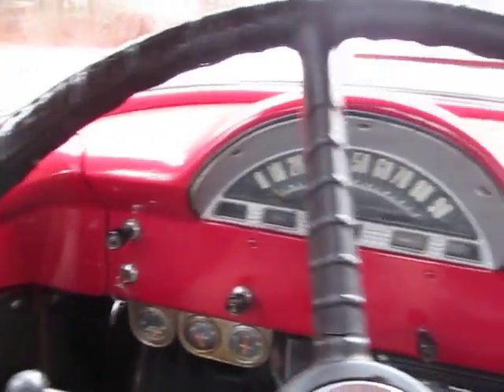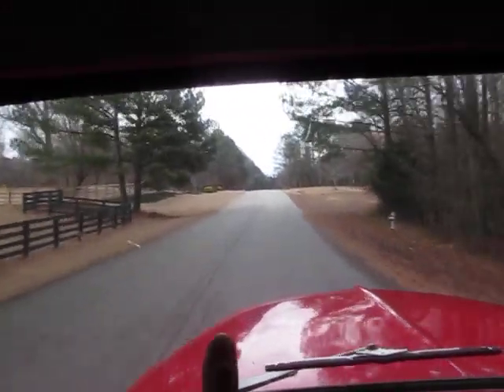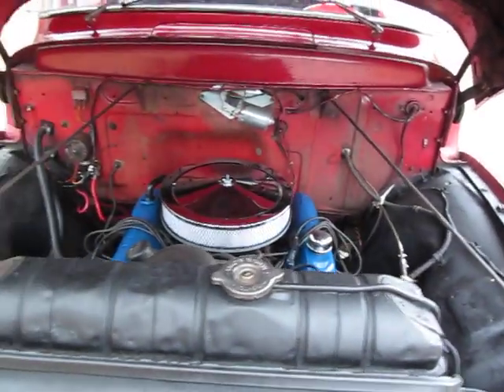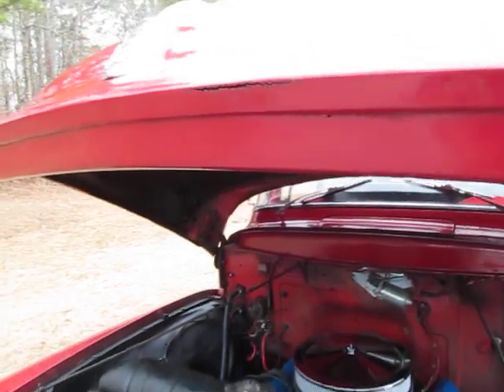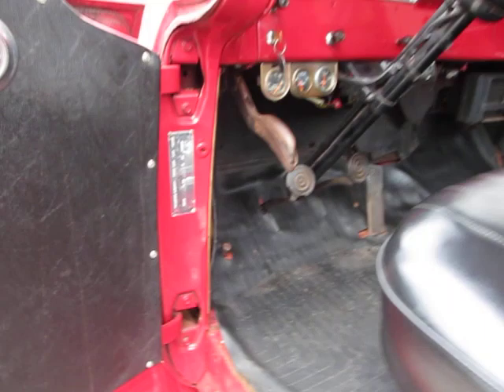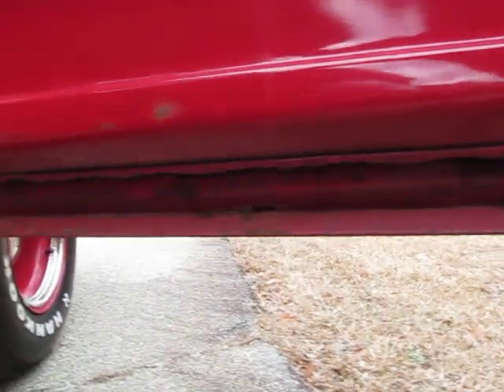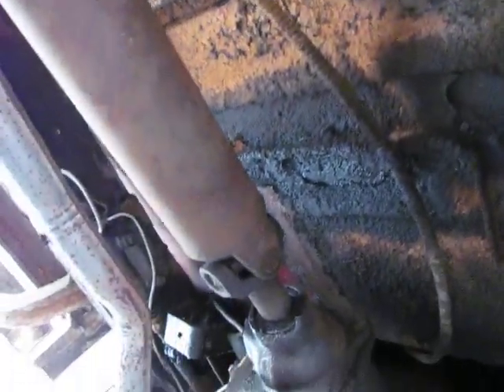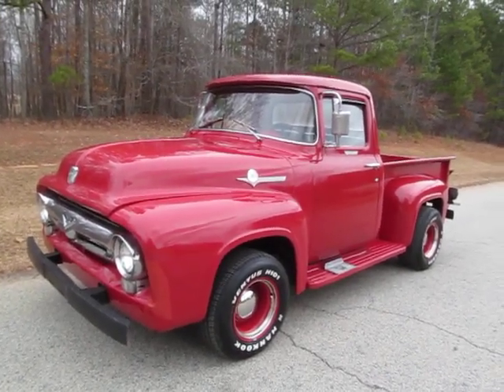1956 Ford F100